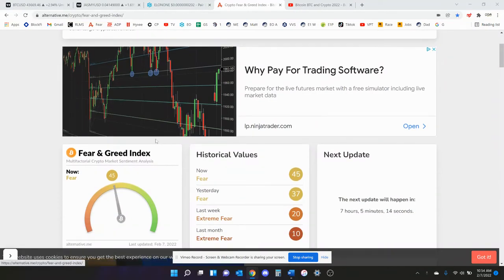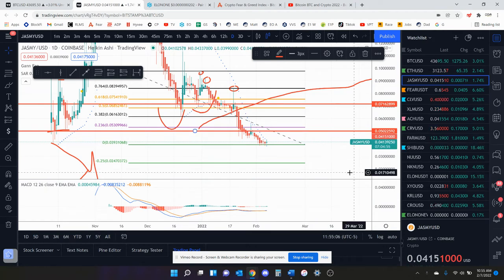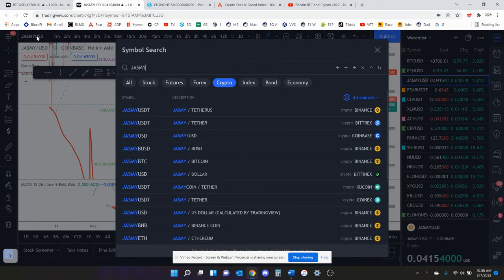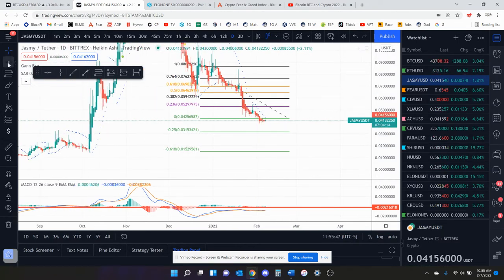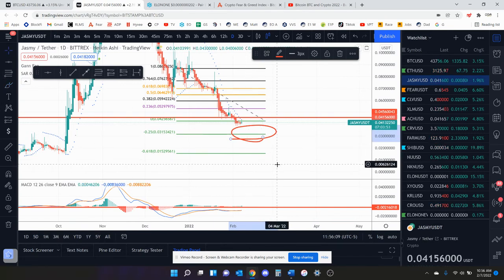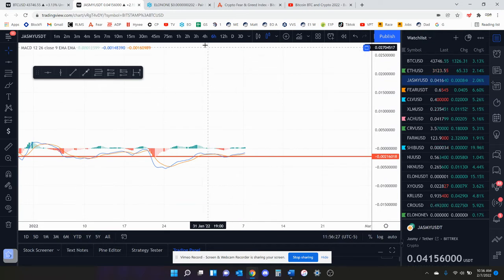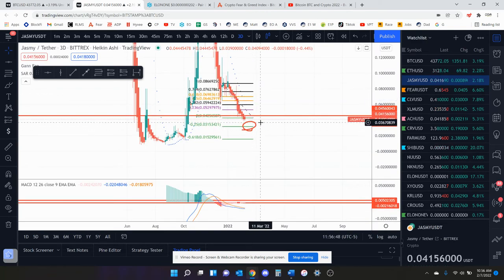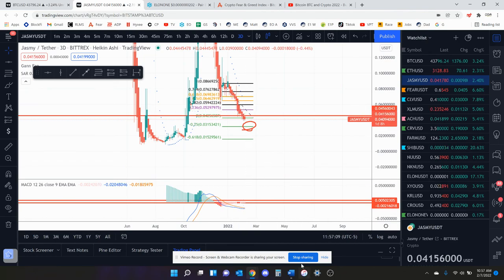JASMY Crypto Coin TA Update 2-7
We Are LIVE Every Monday & Friday @ 8PM CT on YouTube & Tik Tok!

If you would like to donate, the links are below; Thank you;

None of what you see on this channel is financial advice.